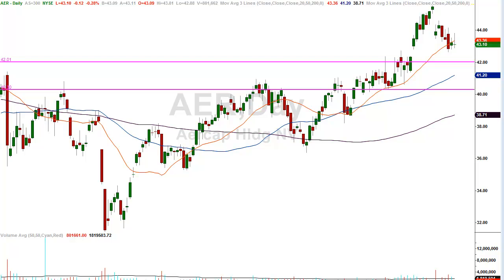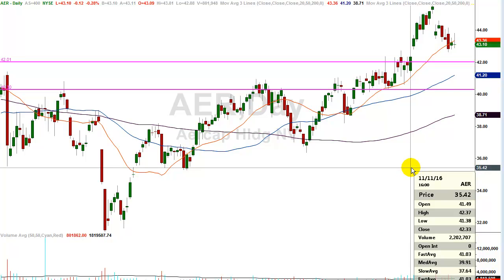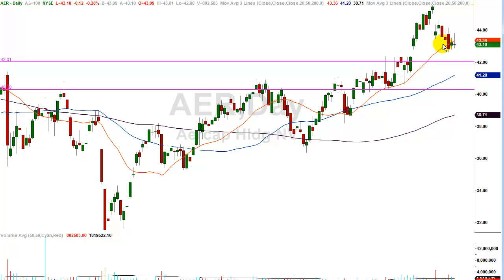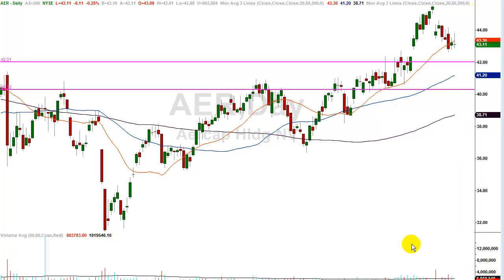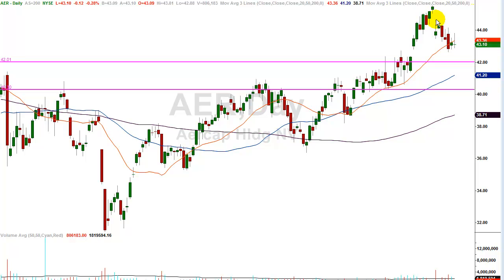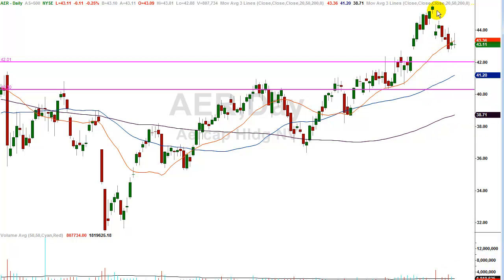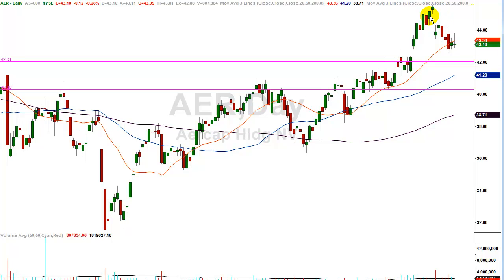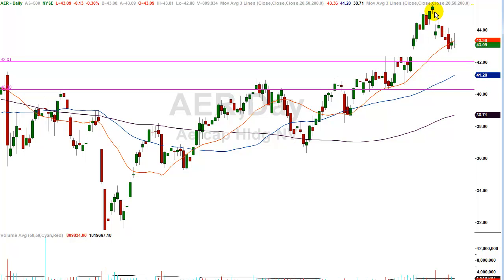Where Exactly Does A Stock Fill The Gap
In the course at LazyGapTrader.com, traders are taught two gap trading strategies, morning gap trades, and gap fill trades.

This short outtake explains exactly where the gap fill takes place.